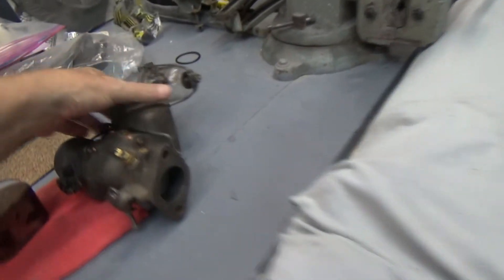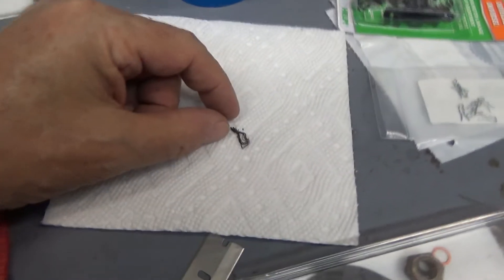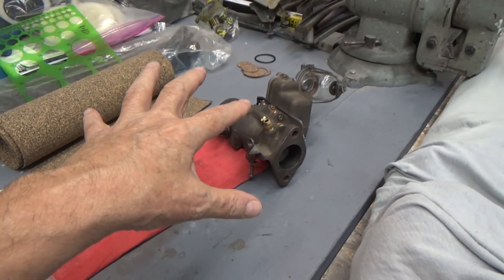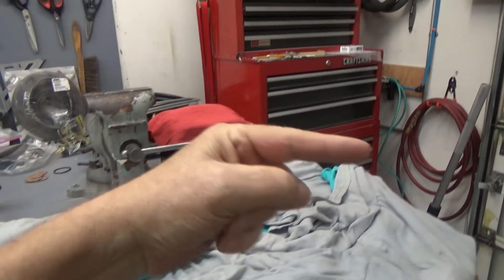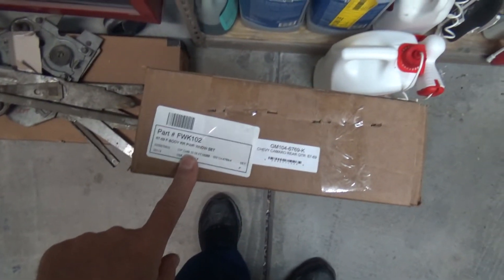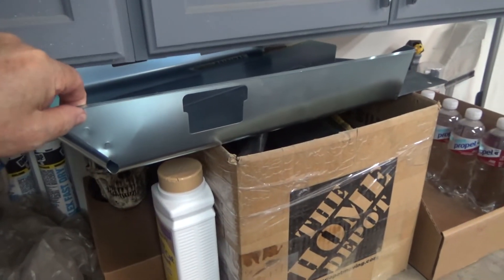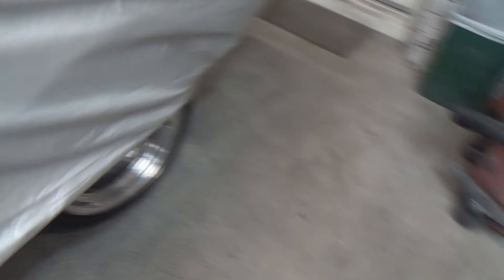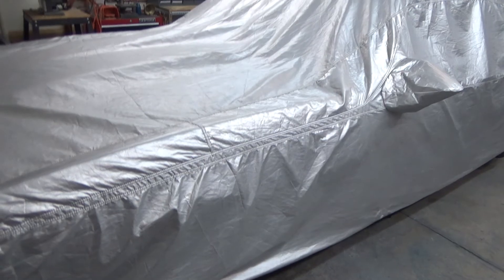Quick update and got some parts in - 7-14-22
Getting the carb for the 39 Chevy finished and starting the side window install on the 69 Camaro.